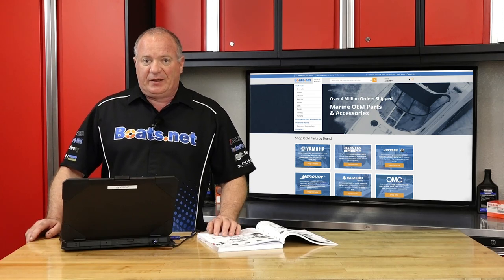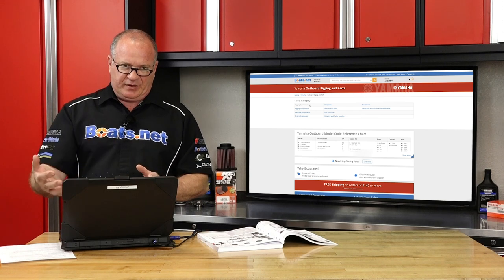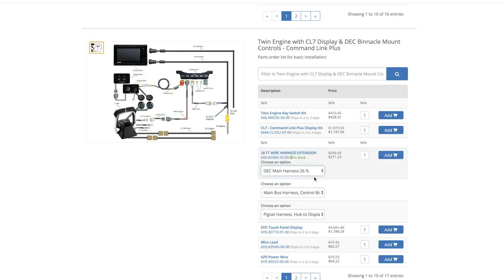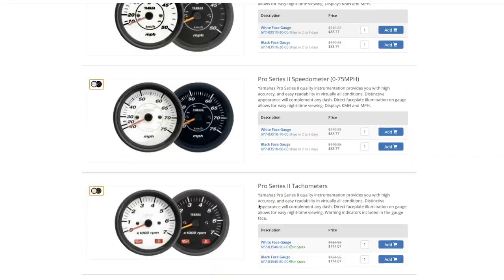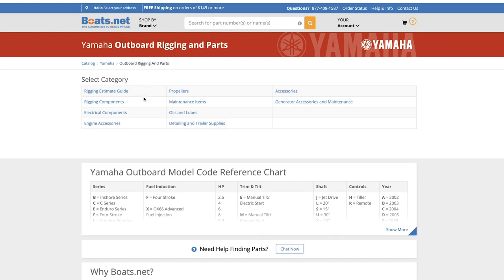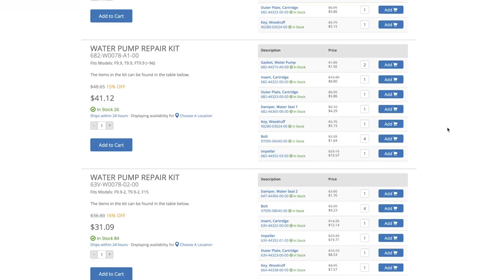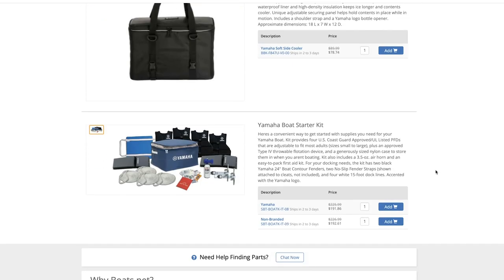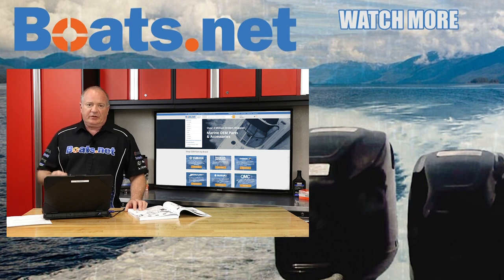Yamaha Rigging Catalog Online | Rigging Guide | Boats.net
In this video, John shows you how to use the Yamaha rigging parts catalog on Boats.net. See how to find the right Yamaha rigging replacement parts for your boat, including gauges, electrical system parts, and oil system parts.